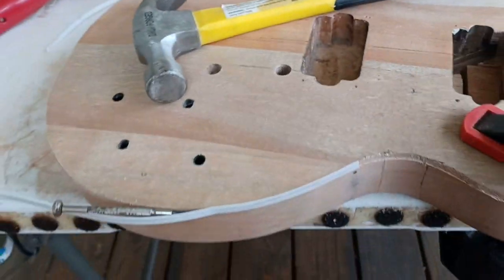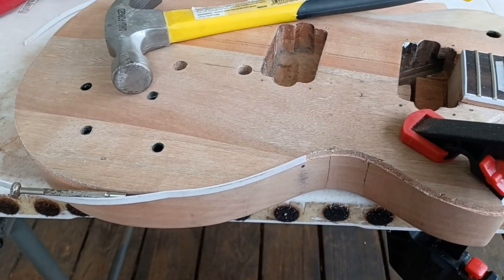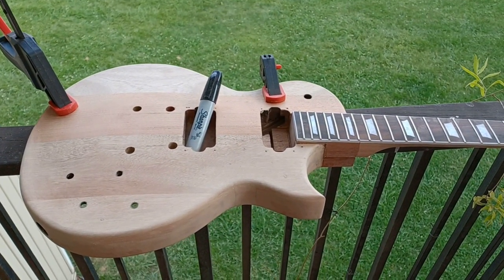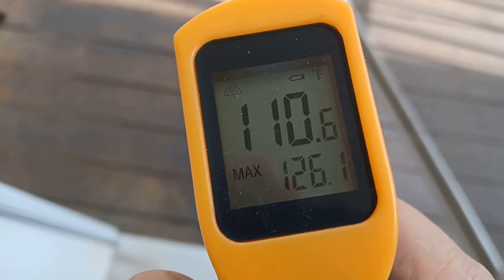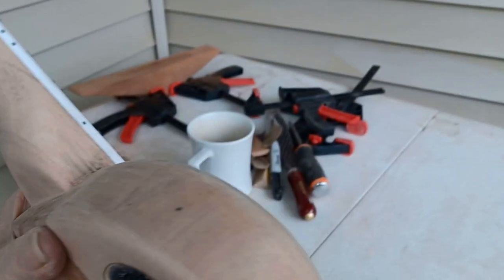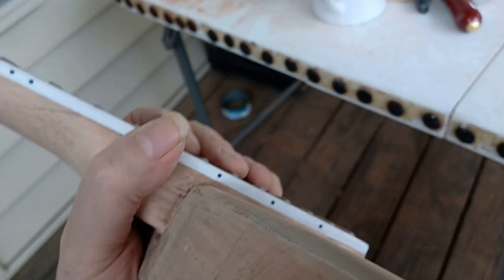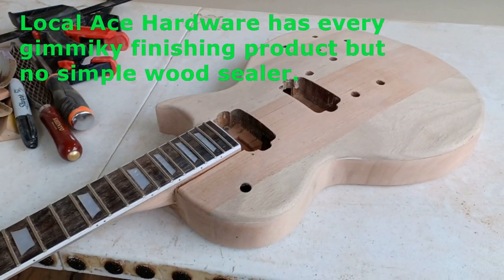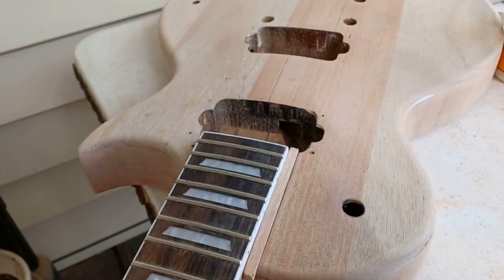Pre GGBO Part 7 Onwards to paint prep! Yup MOAR sanding in my future.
Special thanks to Todd@SweetTGuitars for the help and support on my journey into guitar building and repair.

Ok new project time. I have ideas for GGBO and want to make sure I can do what I plan decently enough as my build will be given away once completed.

This is a Les Paul kit someone gave my neighbor who I just did the LP Jr repair for. It is way beyond his abilities to make right so he has passed it on to me. I figured it would make a nice practice piece to get more experience with non standard build adaptations to learn.

Depending on level of success this too may be passed forward for someone to enjoy. After all I can not in good faith accept all the help I have been given and NOT pass something forward to keep some good in the world flowing.